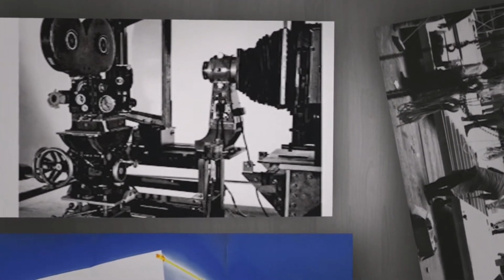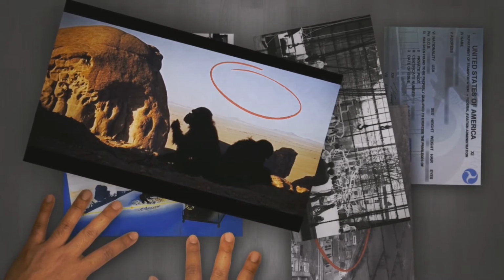2001: A Space Odyssey Opening Set Design